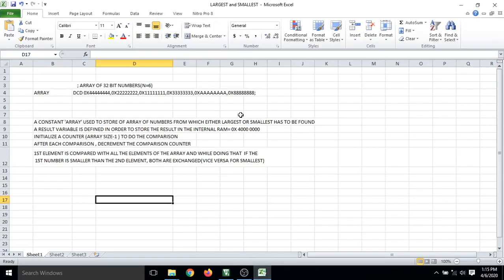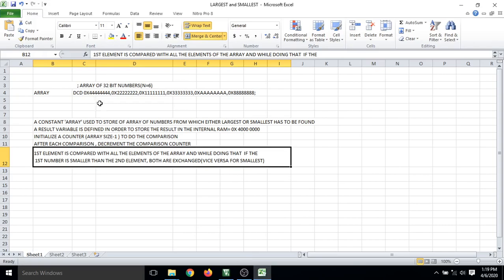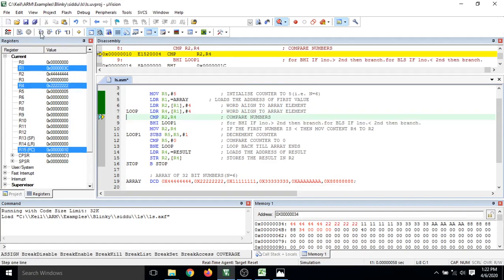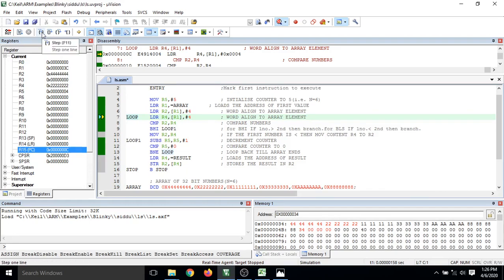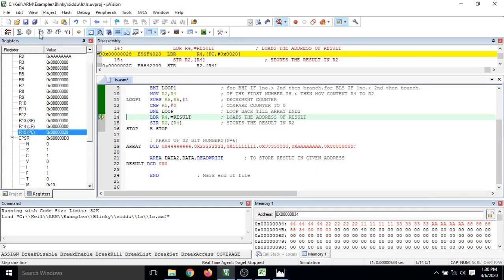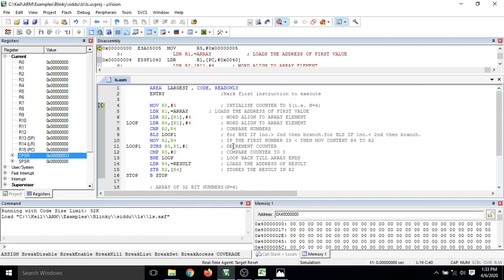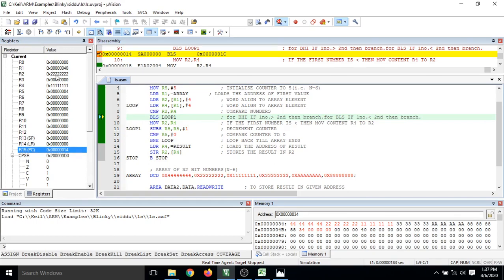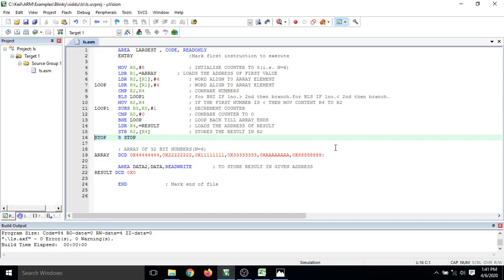MES LAB PROGRAM 6 LARGEST SMALLEST